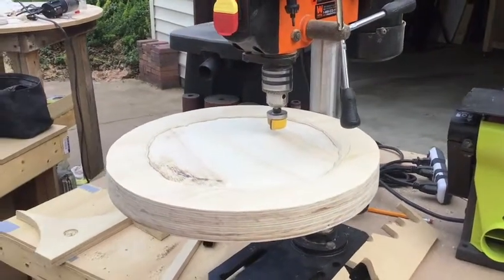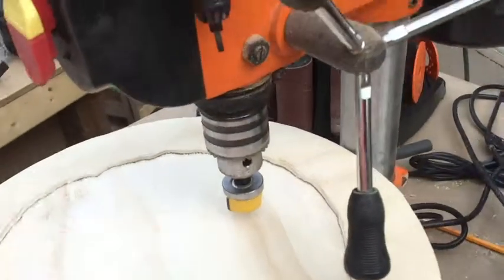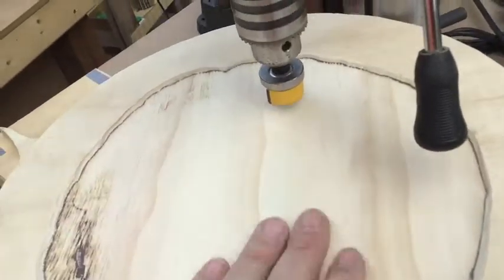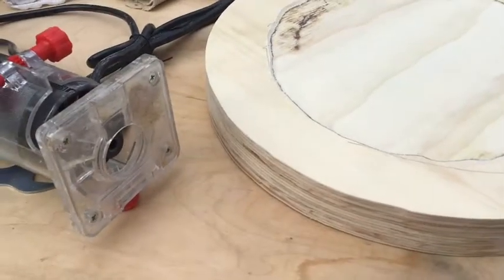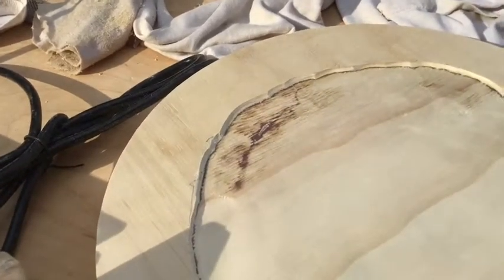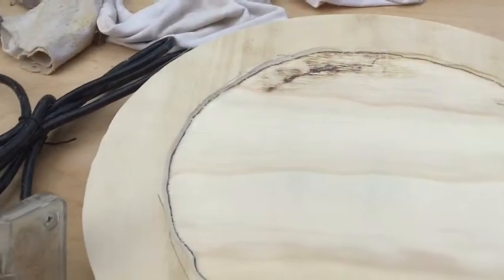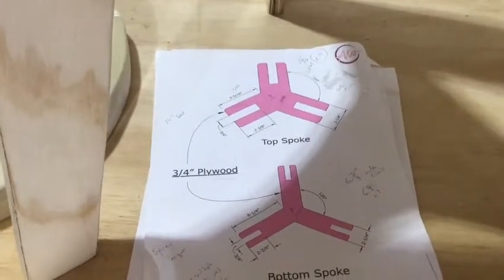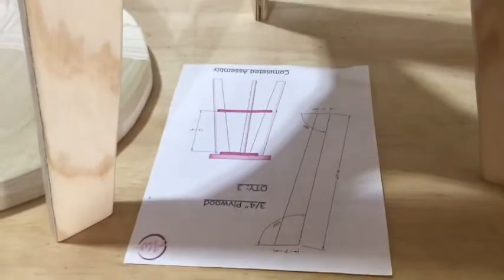TriStool part2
finishing up the 3 legged stool build